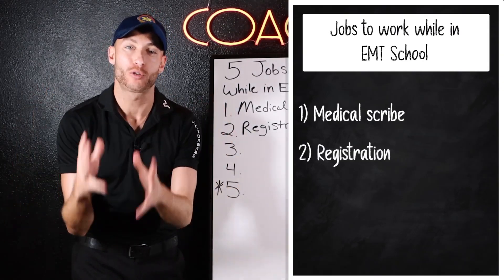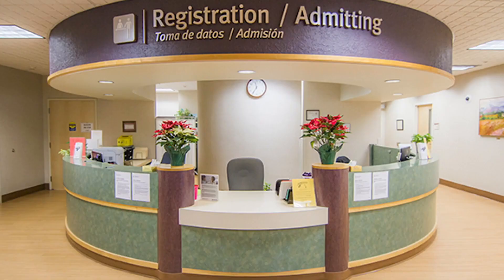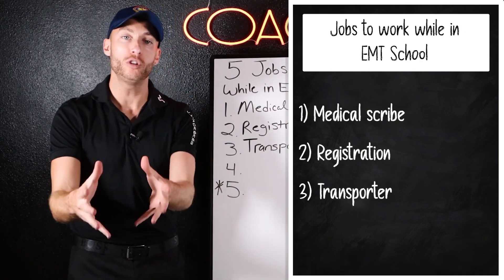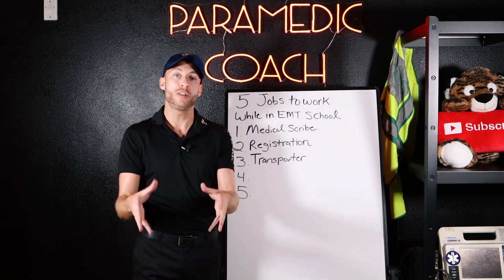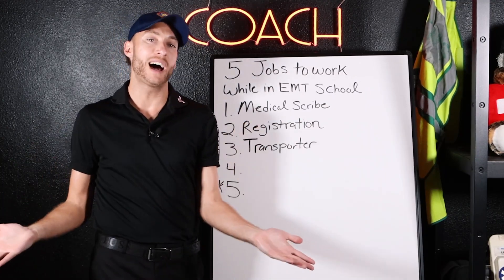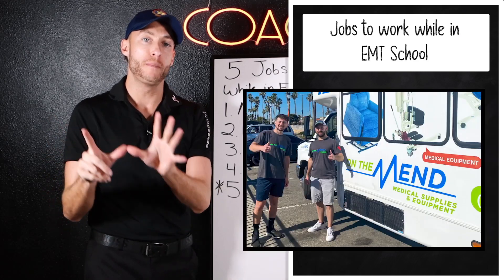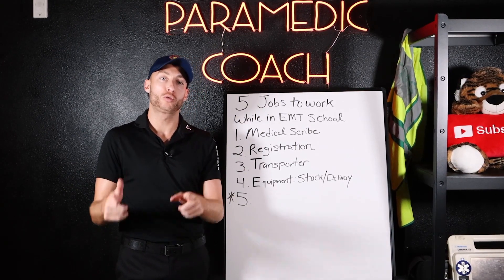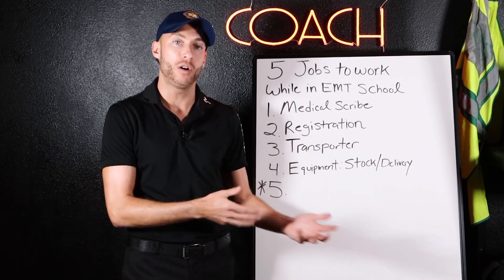3 Entry Level Jobs for EMT Students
The Paramedic Coach explains three interesting entry-level jobs to work while in EMT school: registration, transporter, and equipment stocker.

Be Great,